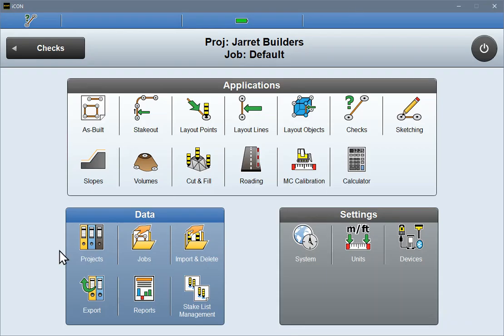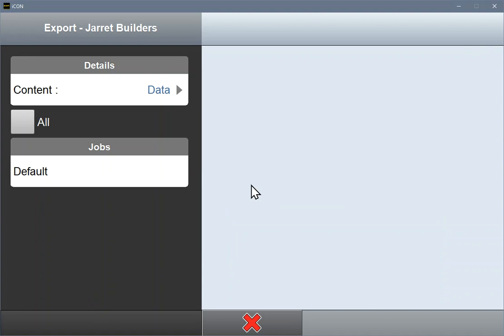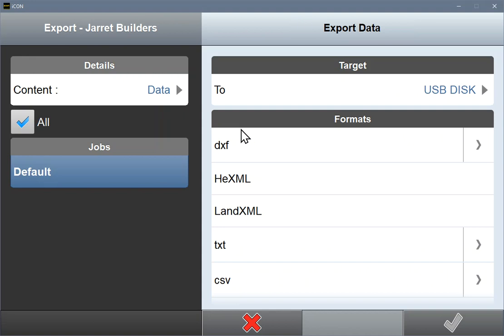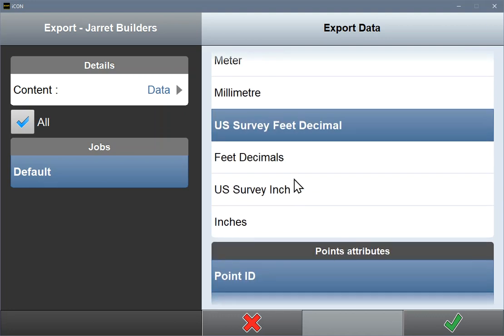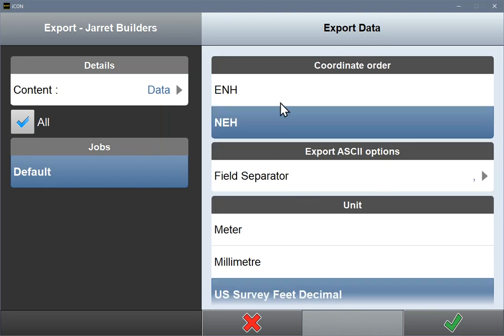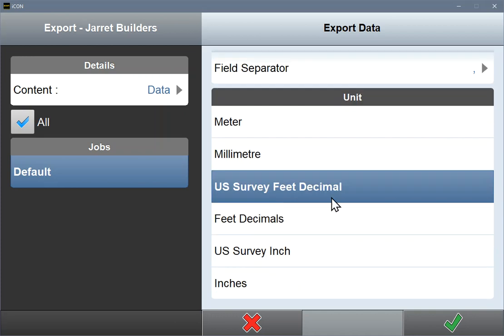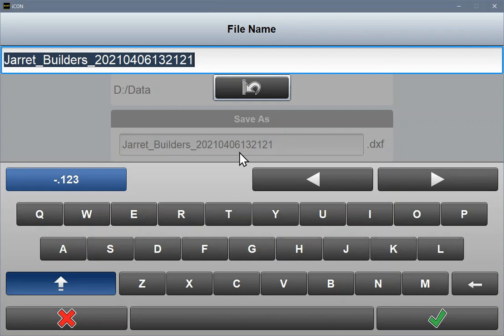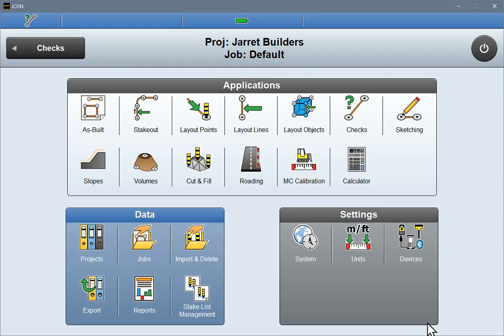export leica icon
How to export out of Leica Icon for auto cad etc.